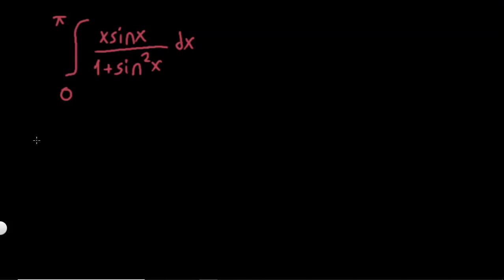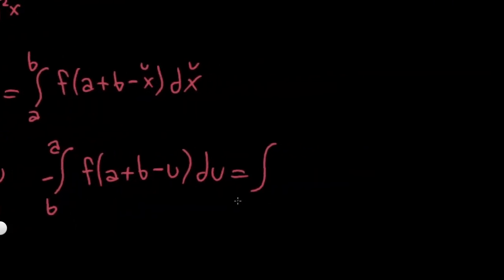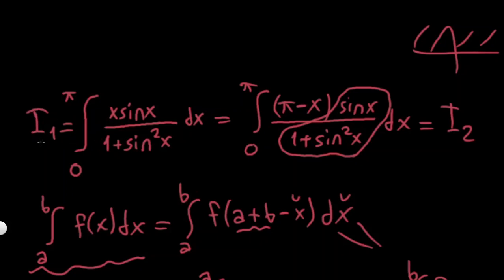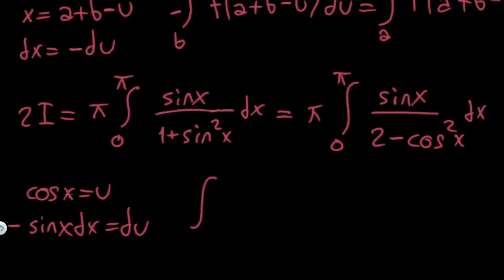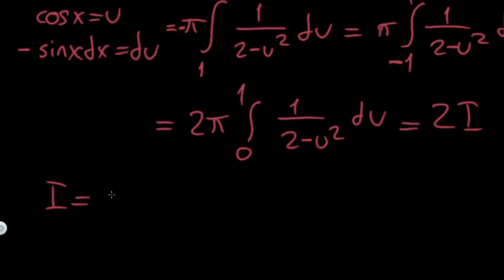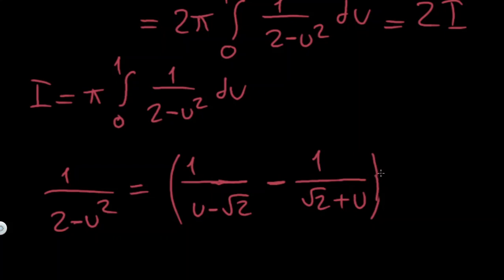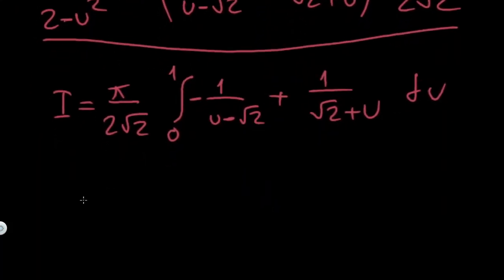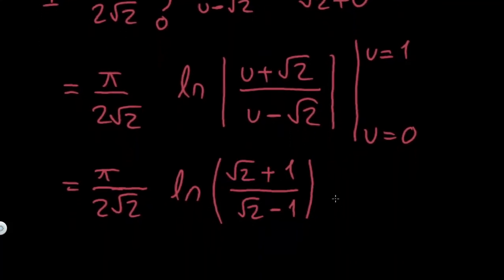Fancy Integral With A Trick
int xsinx/(1+sin^2x)